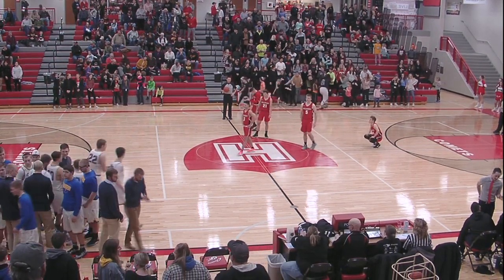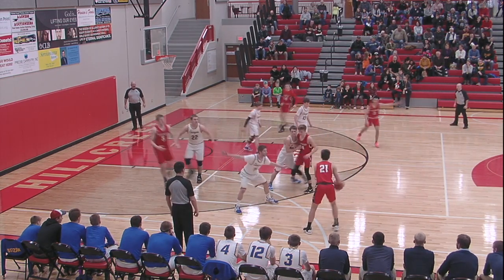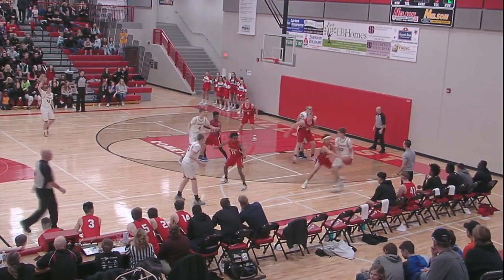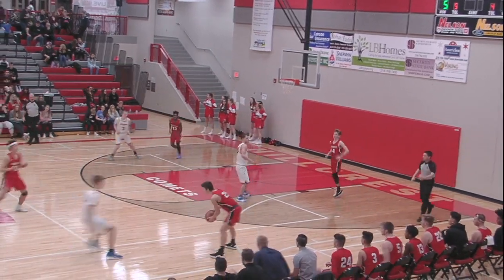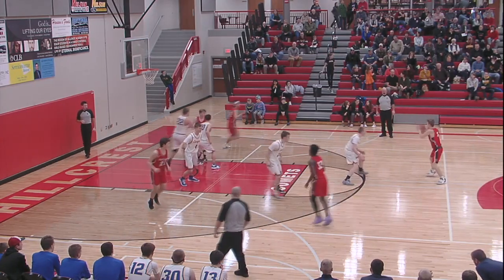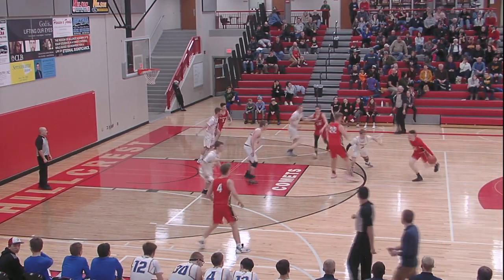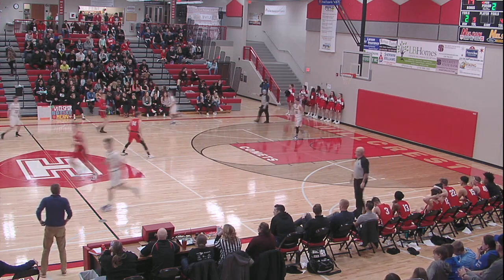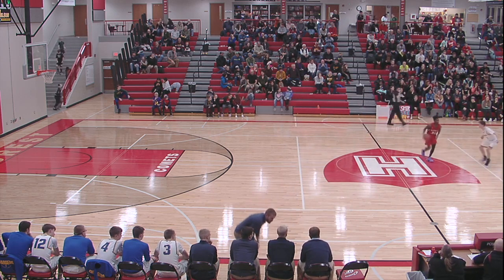Hillcrest vs Brandon Evansville Varsity Boys Basketball - February 7th, 2020